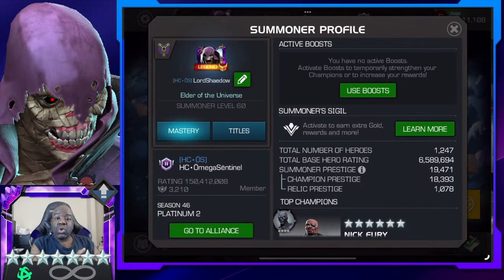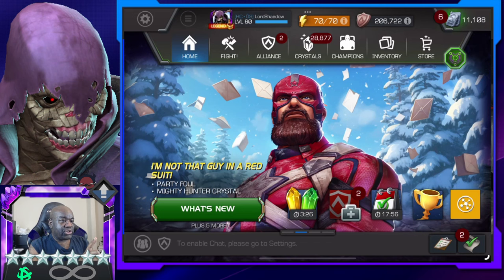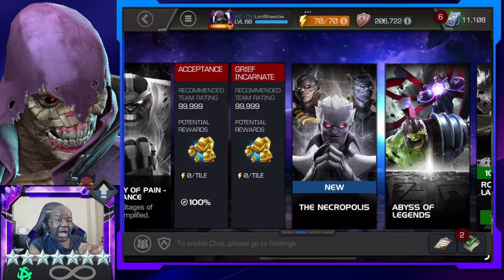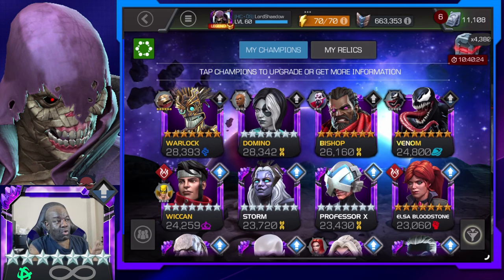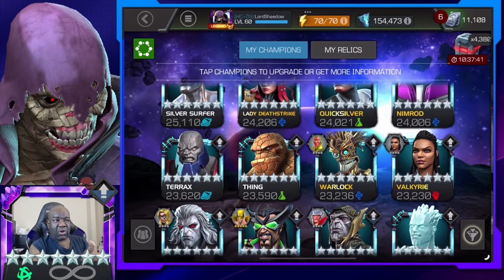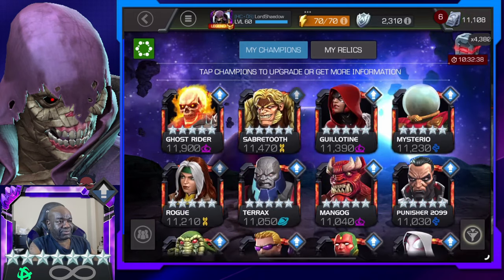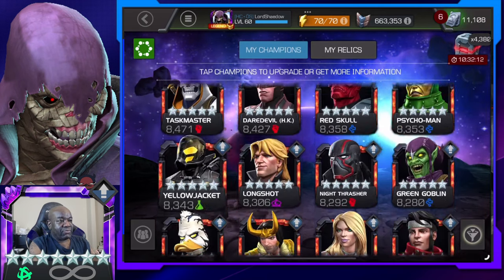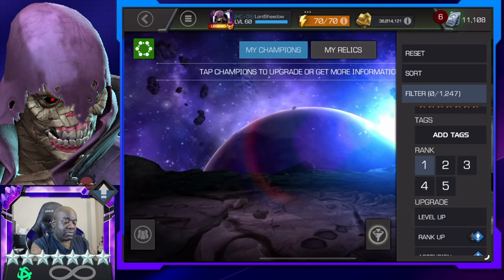Account Tour January 2024 | Free to Play 6.5M Account | Marvel Contest of Champions